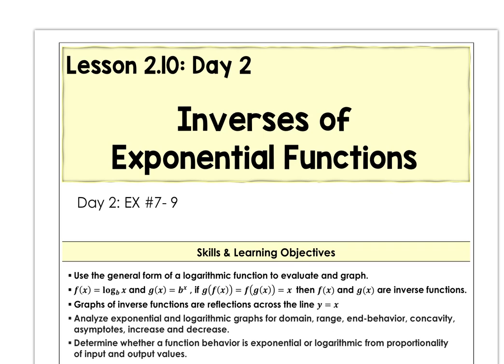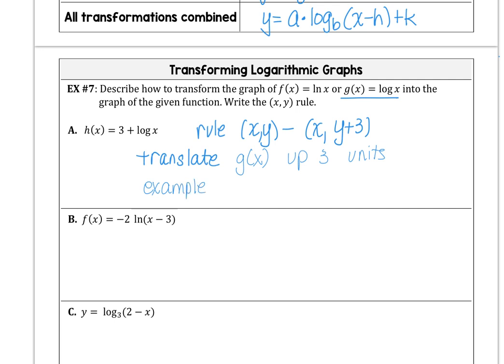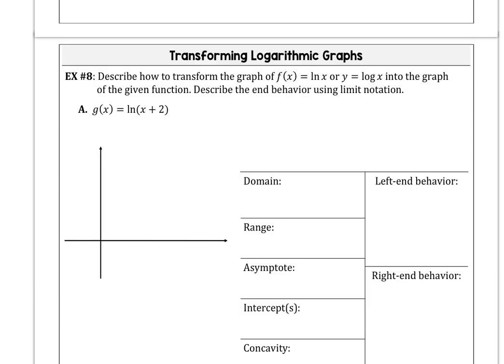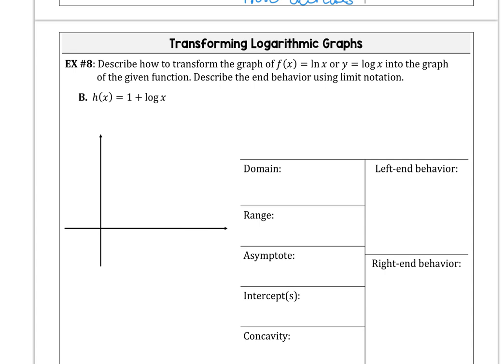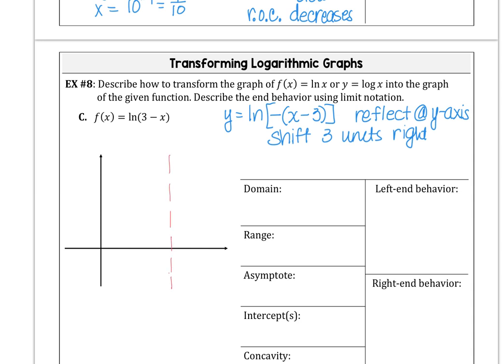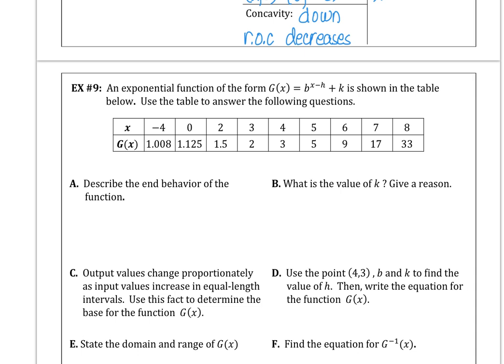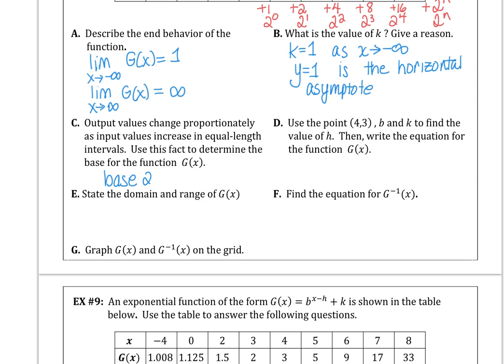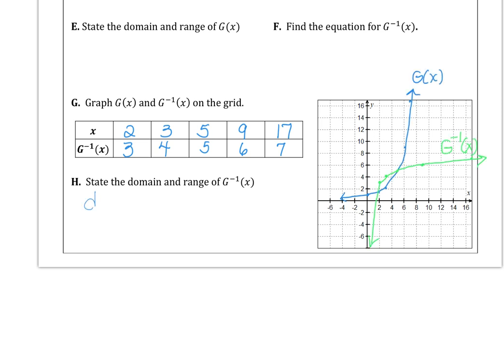2.10-B Inverses of Exponential Functions Video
2.10.A  Construct representations of the inverse of an     exponential function with an initial value of 1.
2.11.A  Identify key characteristics of logarithmic     functions.